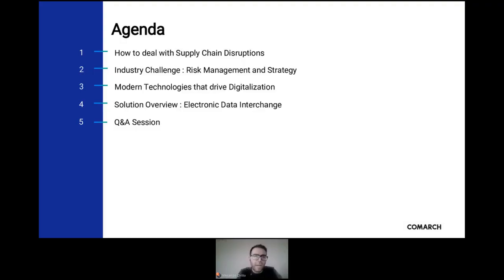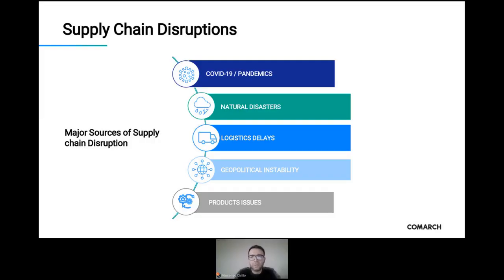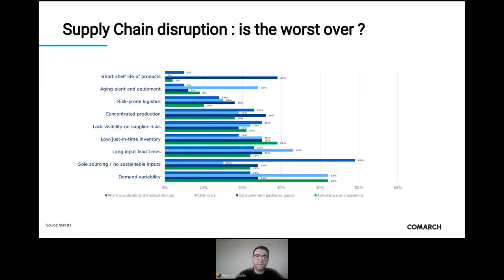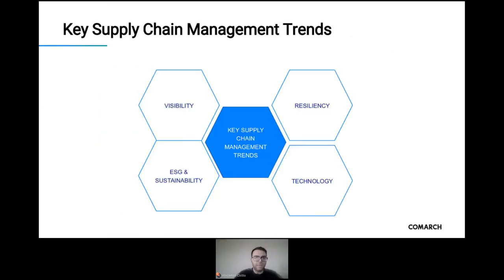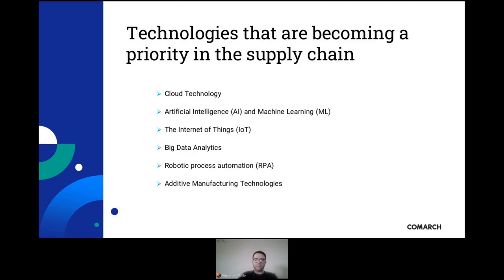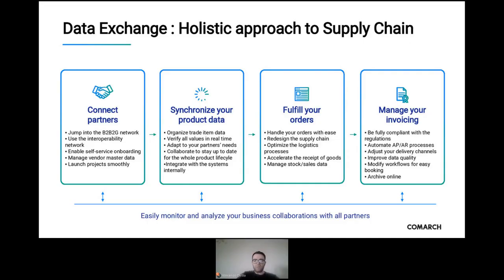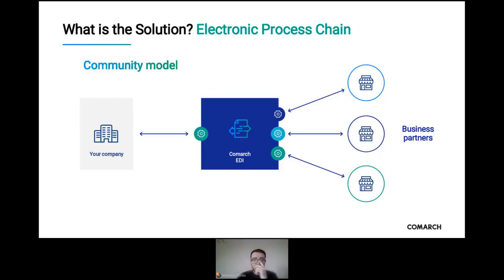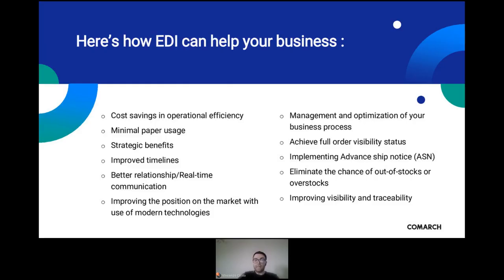Webinar: The Effectiveness of a Digital Supply Chain Management (2022)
During the webinar, our expert explores the strategies and actions that can be taken by companies to improve their supply chain resilience and visibility, and mitigate the risk of future disruptions. You will also learn how vital it is to have a fast, transparent and efficient supply chain processes by using digital technologies, automating and monitoring supply chain flows in real-time with a tailored EDI portal.